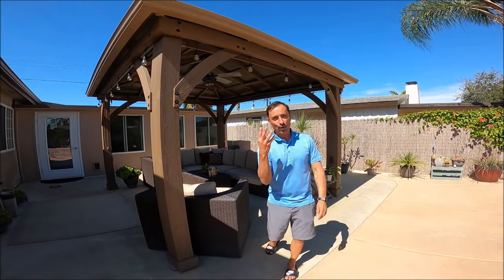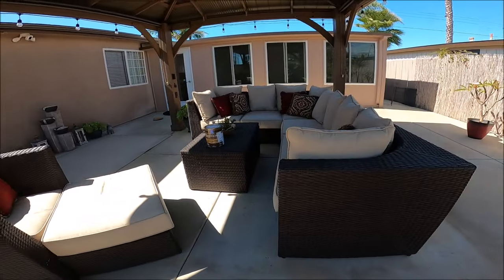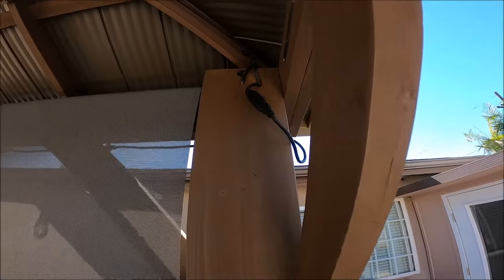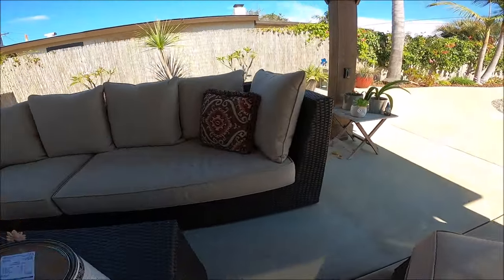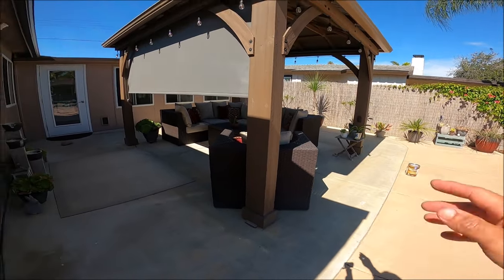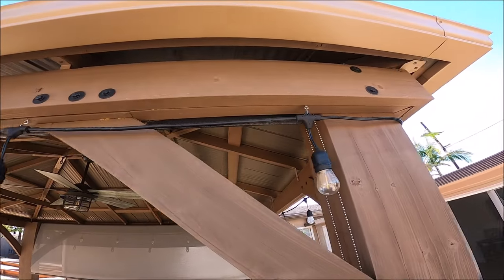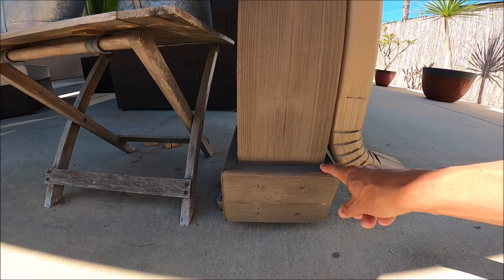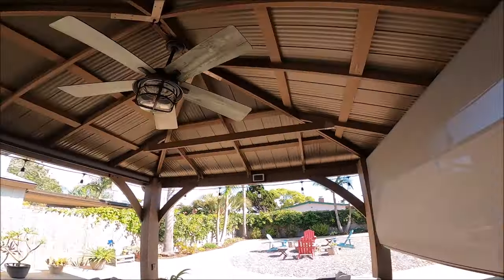Costco 4 Yr Gazebo Update-Worth it? Stain, Electrical, Blinds, Rain Gutters 👍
4 Yr Gazebo Update-Worth it? Stain Electrical Blinds Rain Gutters. Is it worth $1800?

This video provides a four-year update on a 12x14 Costco gazebo, including information on staining, rain gutters, electrical setup, and blinds.
- 🎨 The gazebo was stained with Woodscape, semi-transparent stain, which still shows the wood grain after two years.
- 🌧️ Seamless rain gutters were added to the gazebo to keep water off the patio.
- ⚡ Electrical wiring was done for the ceiling fan and lights, with caution advised when doing the drill work.
- 🌞 Bali outdoor blinds were added to the gazebo to protect from the sun and offer privacy.
- 🪚 Touch-up staining may be needed after a year or two, particularly on the south and west-facing side. One or more anchor per foot with outdoor caulking is recommended.

We're Rated 5 Stars on All Online Review Sites!

Who do you know looking to buy, sell or invest in real estate? Call:
David Demangos
eXp Realty
Realtor® DRE# 01905183
Awesome San Diego Real Estate, Inc.
We Go to Extremes to Fulfill Real Estate Dreams!